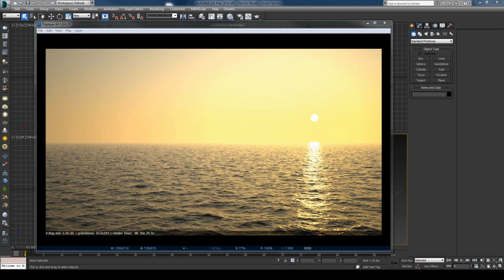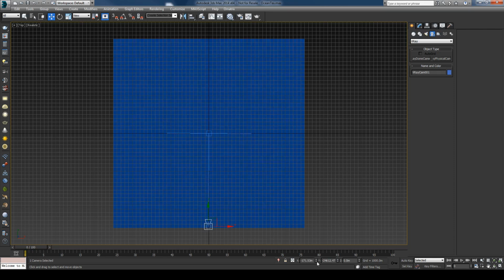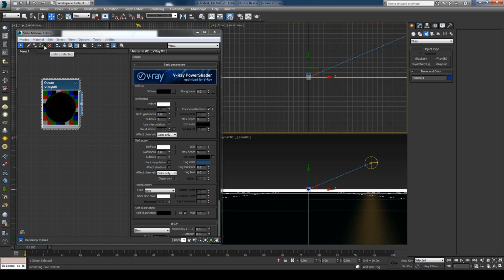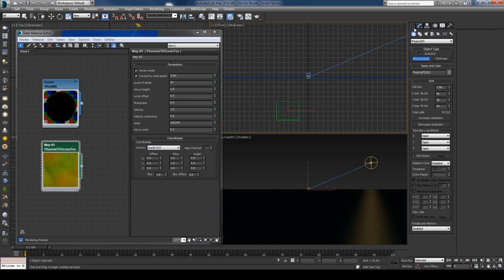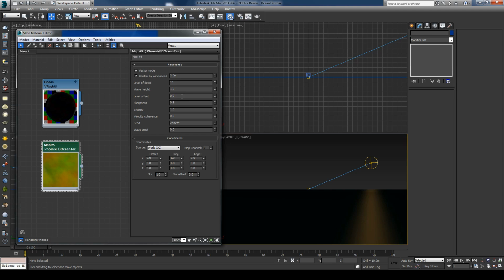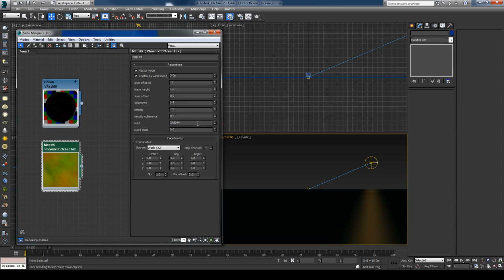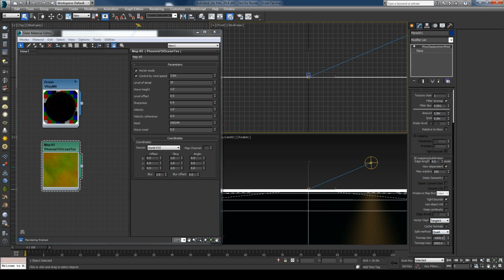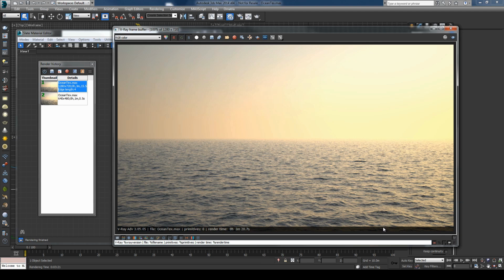Phoenix FD - Ocean Texture Tutorial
Phoenix FD - Ocean Texture Tutorial by Tsvetan Milanov